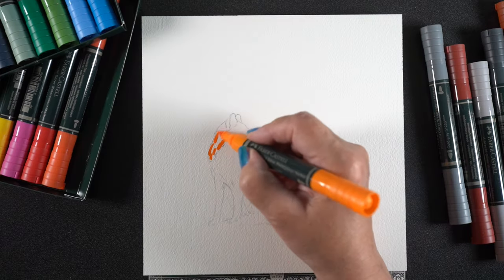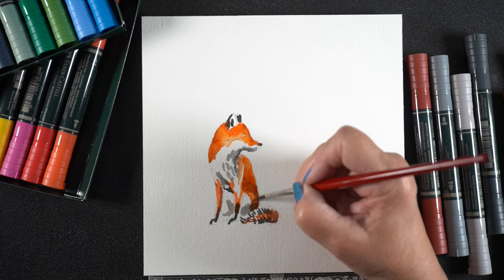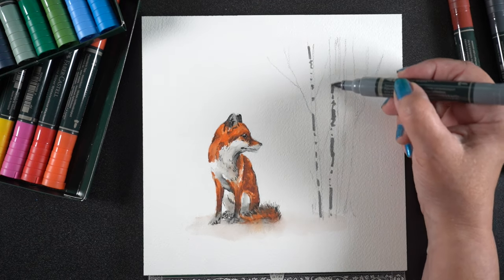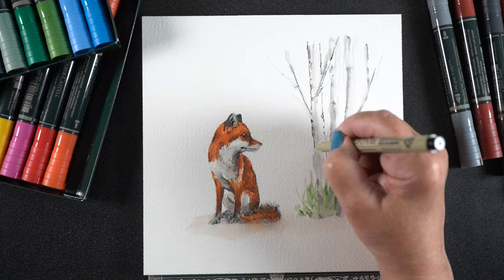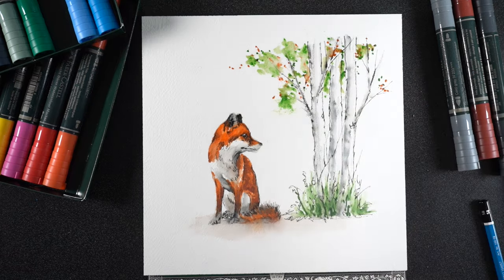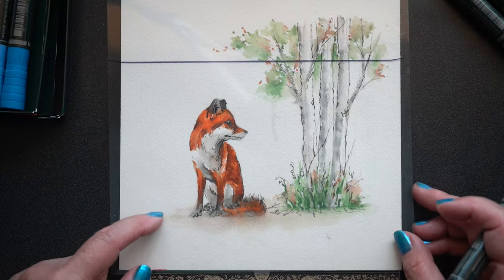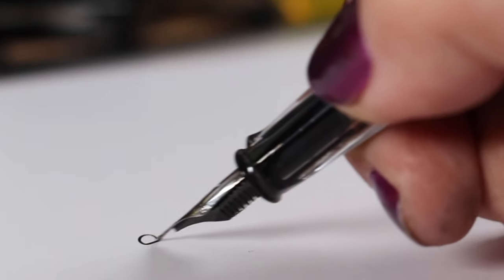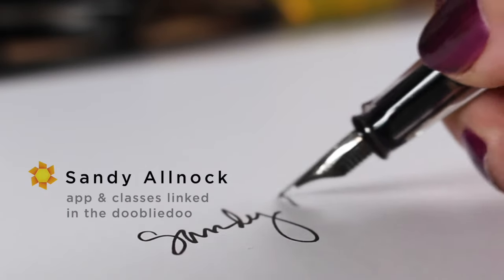Perspective in Nature: Roads and Paths part 2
Part two! On Tuesday I showed photos that taught about making a path in a scene and keeping it in perspective. Today I'll show you a little trick to design a scene in perspective when you have no photo reference. In watercolor markers!

Faber Castell Albrecht Durer Watercolor Markers
BLICK AMZ
Arches Cold Press 8x8 Block BLICK AMZ
Da Vinci Cosmotop Spin Brush  Round 4
BLICK AMZ
Winsor Newton Kolinsky Sable Series 7 Round #8
BLICK AMZ
Sakura Micron Pigma Pens
BLICK AMZ